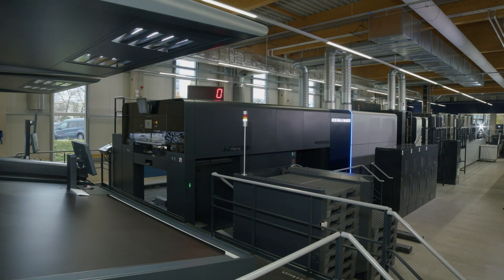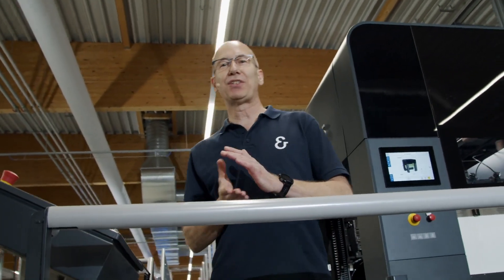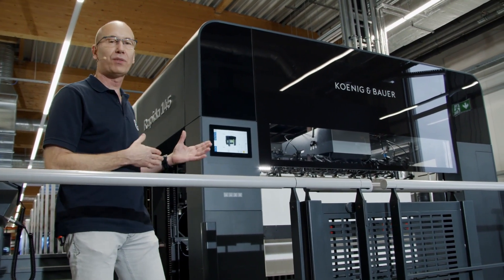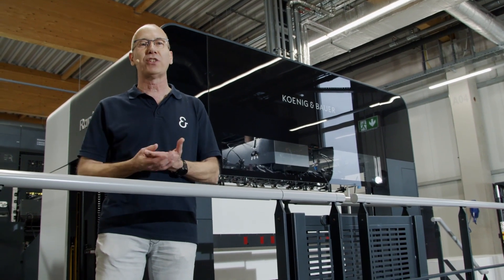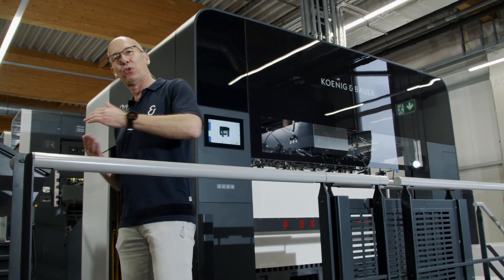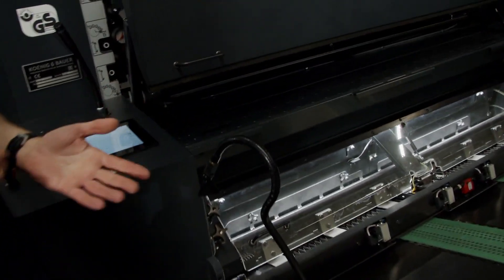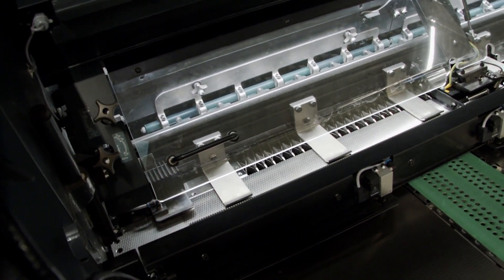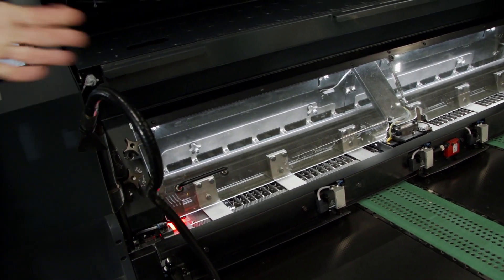The New Dimension in Large Format | Performance & Efficiency - for the optimal process chain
In this session our tech experts take you on a deep dive into the new generation of large-format sheetfed offset presses. Rapida users strive for maximum performance and output. Get to know our new Rapida 145 and find out which features the machine offers to help you achieve this ultimate goal for your print shop.